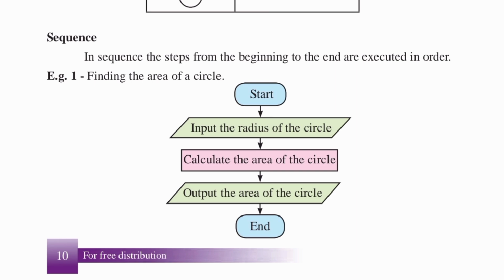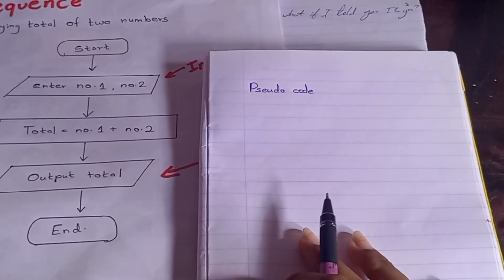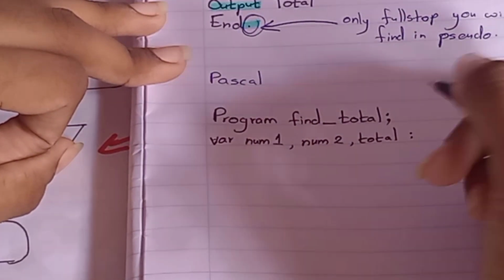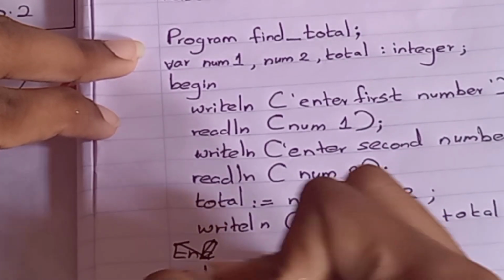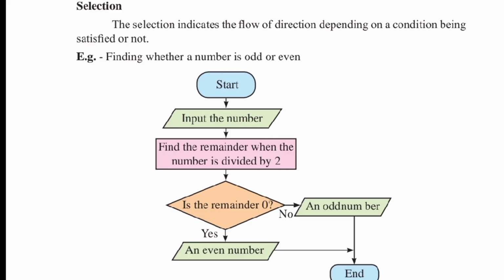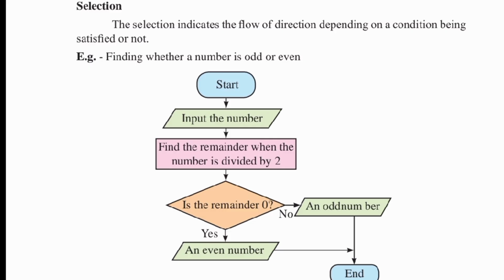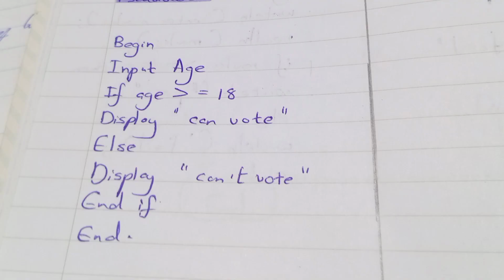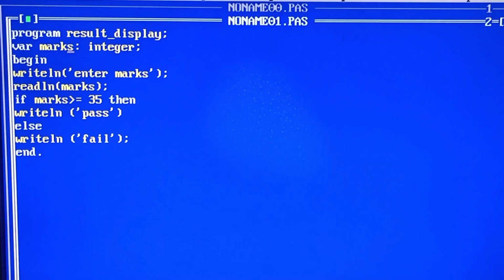Only video series you need...! |Pt. 2|Programming |Grade 11 - Lesson 01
repetition section will be out soon as well!..